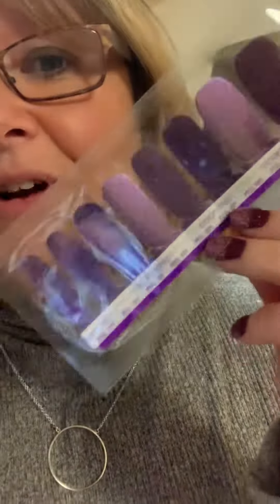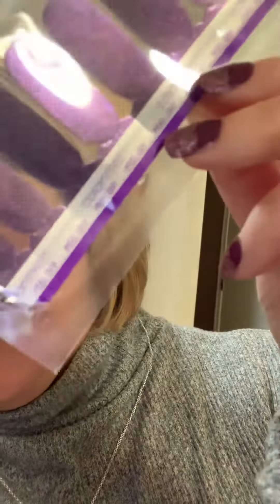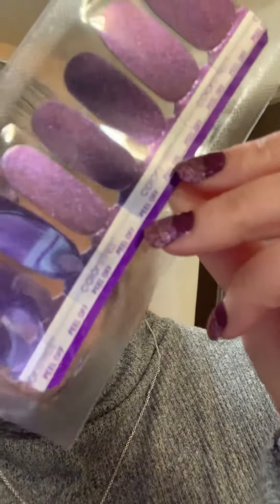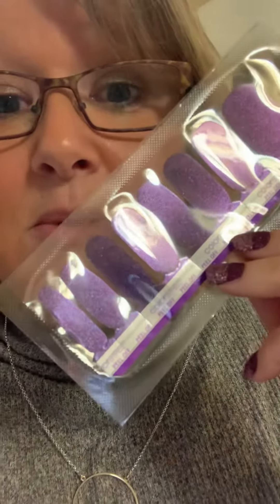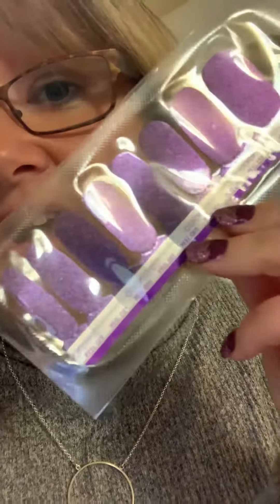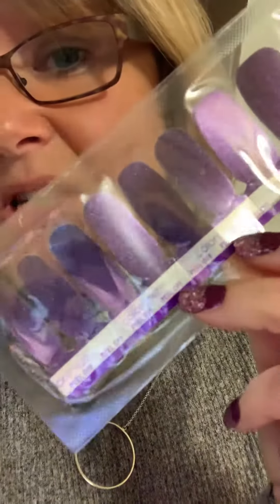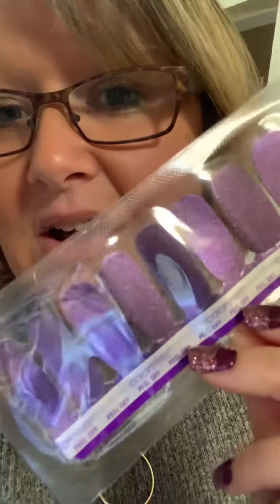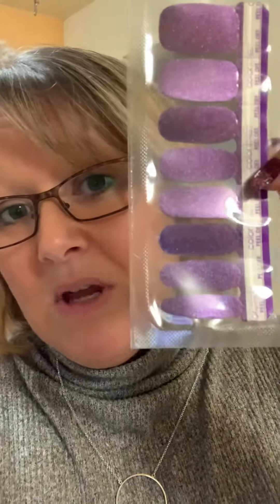Find out how to earn Color Street GORGEOUS Cosmic Cloud Nailstrips for FREE!!!!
Want more info?  Join my Facebook group for all the details!!!